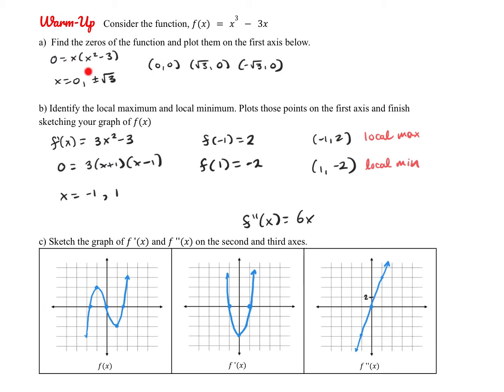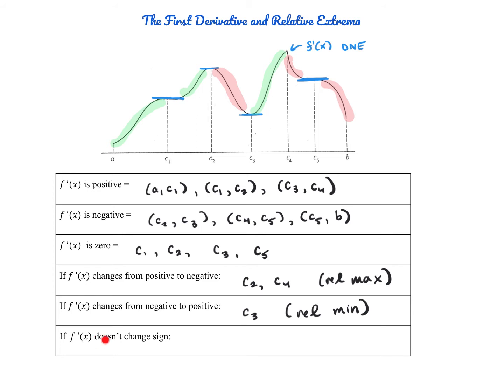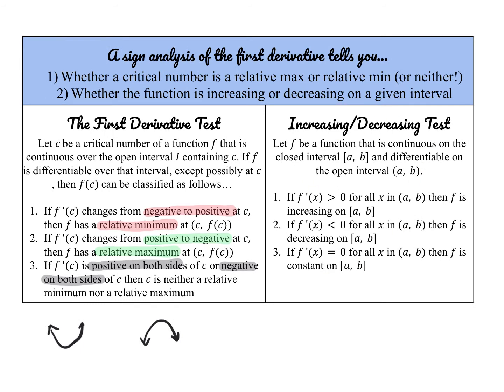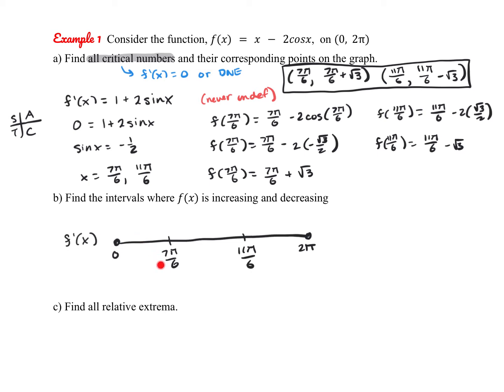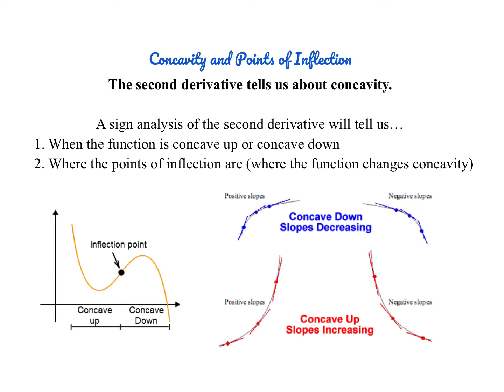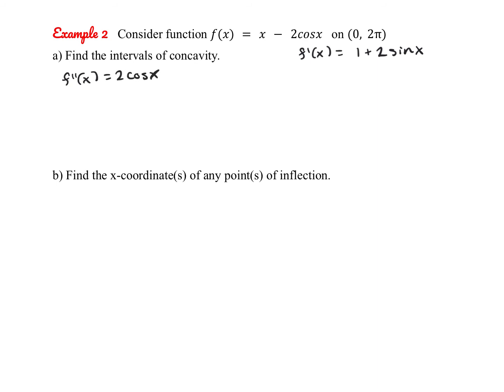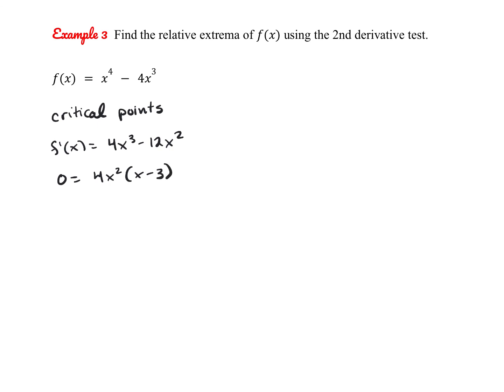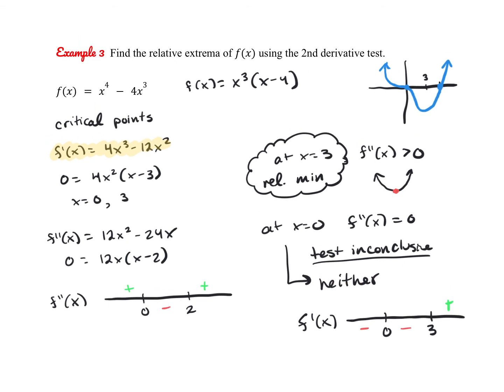How Derivatives Affect the Shape of a Graph